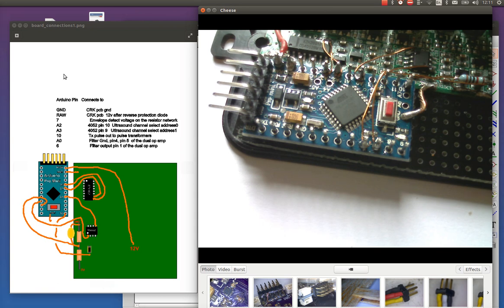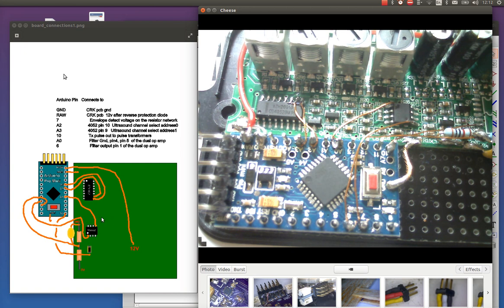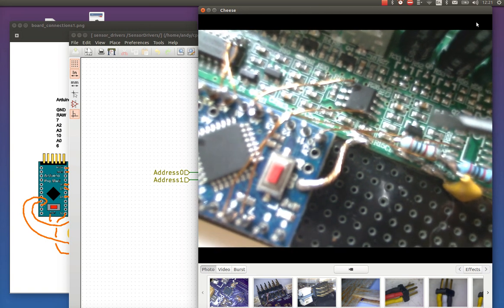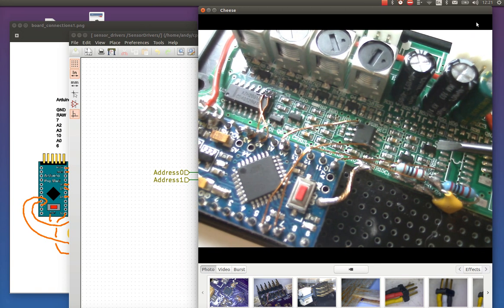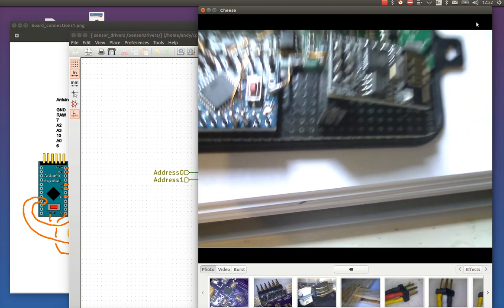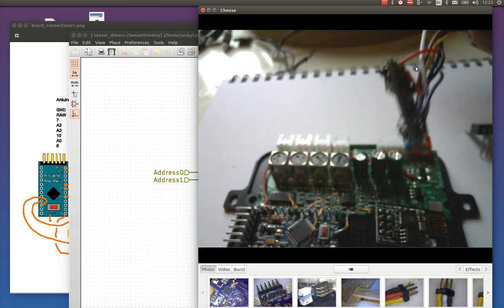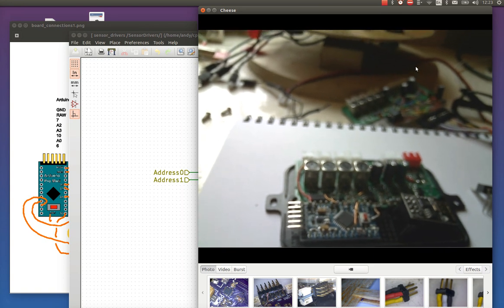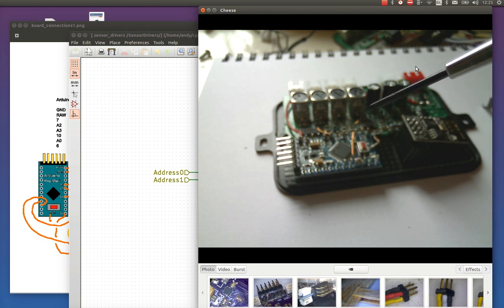Ultrasonic wind speed and direction sensor from car reversing kit - Part4. Connecting Arduino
Part 4 Adding the arduino to the extended car reversing kit pcb and connecting it up.

More info about this project.